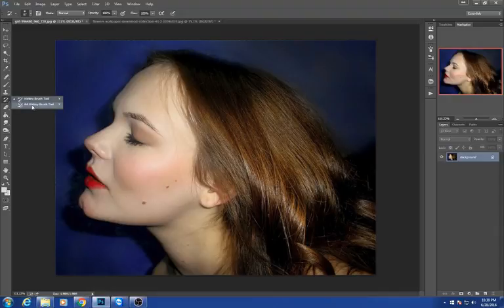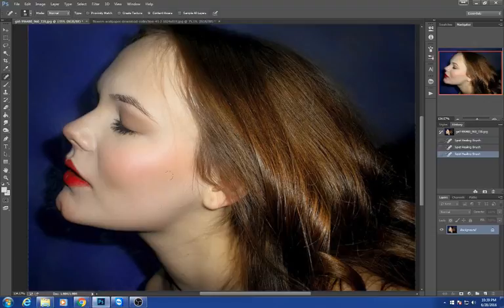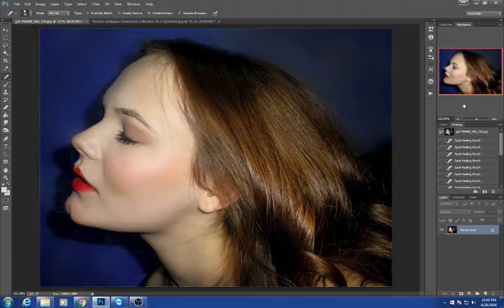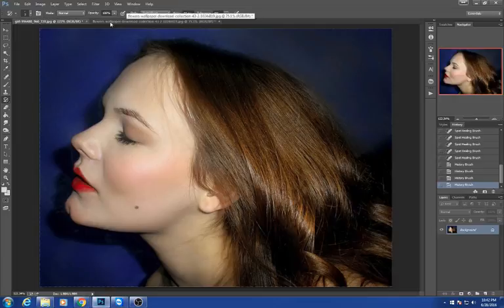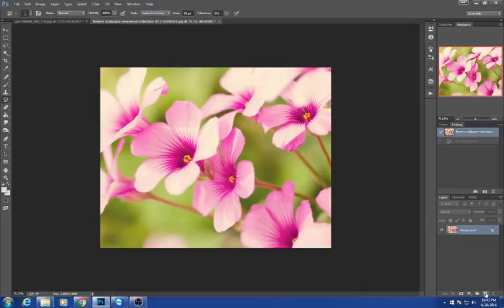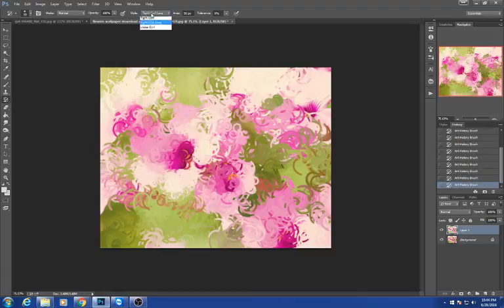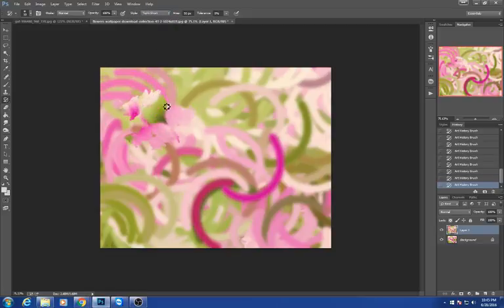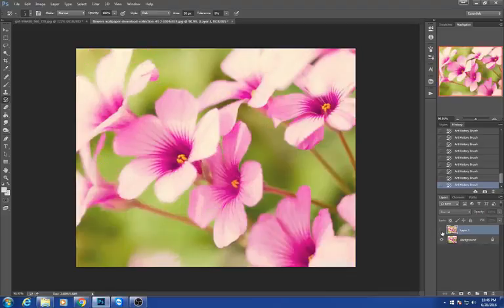How to Use the History Brush and the Art History Brush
Join our Facebook Page Teach me to Color for personal coaching.  We have a lot of fun and we sponsor a weekly contest.